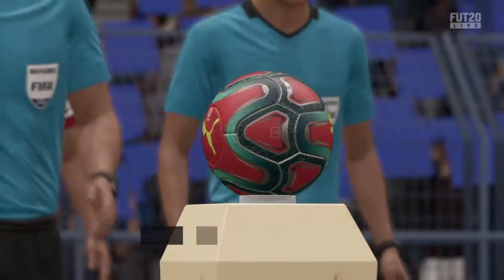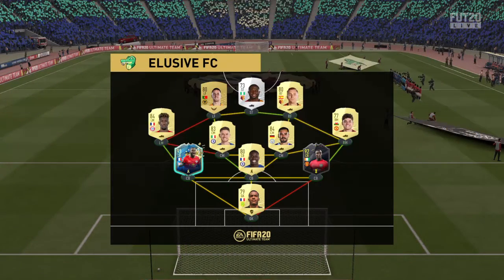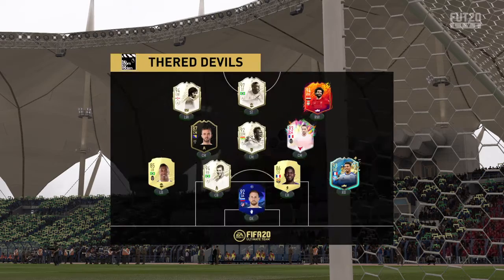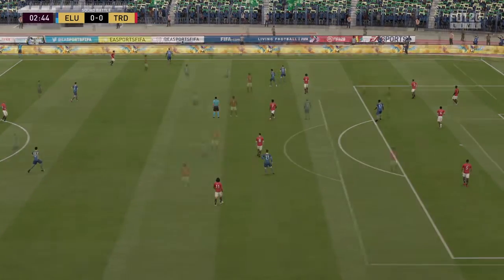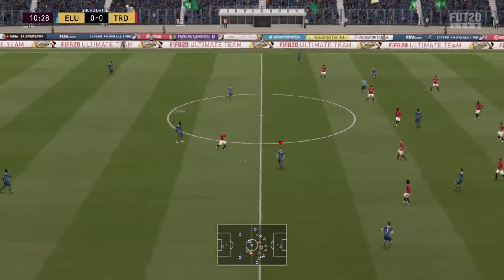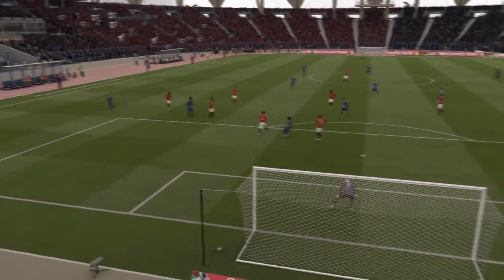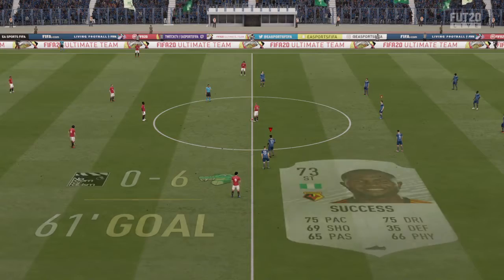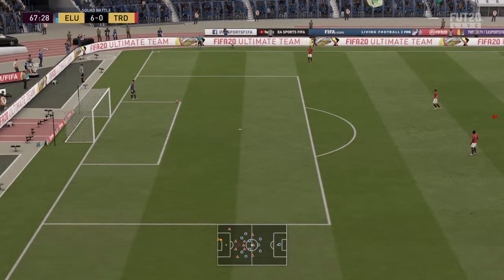Elusive FC 7 - 0 Thered Devils |FIFA 20